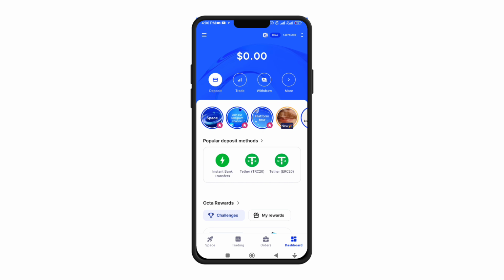How To Create OctaFX Account (2026)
In this video I'd show you How To Create OctaFX Account (2026), Ensure you subscribe & turn on the bell notifications to this channel for lots of more educational guides and contents like this.